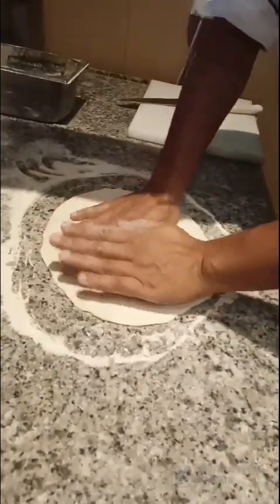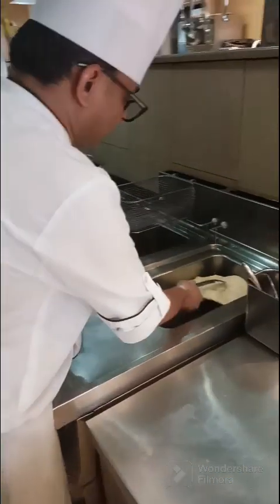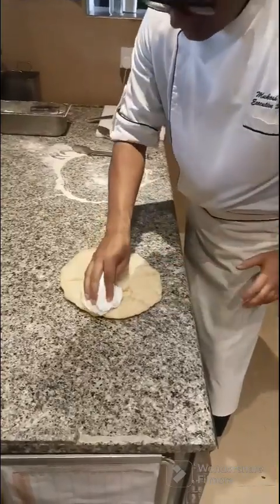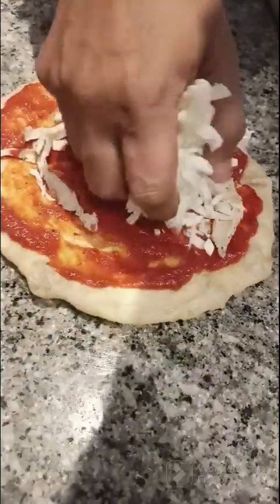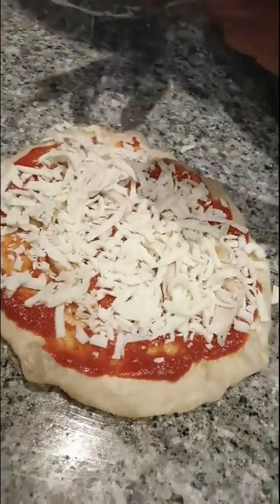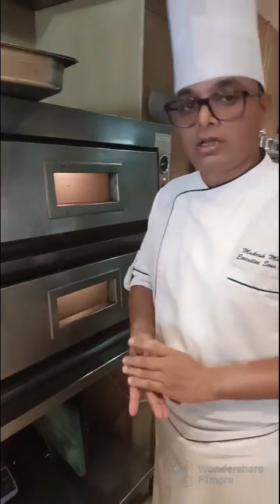July 4, 2023